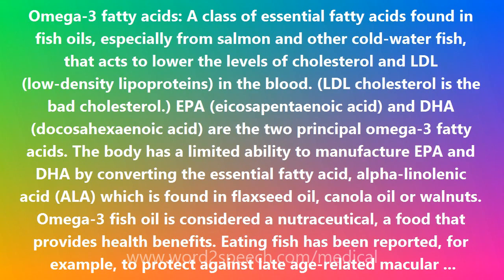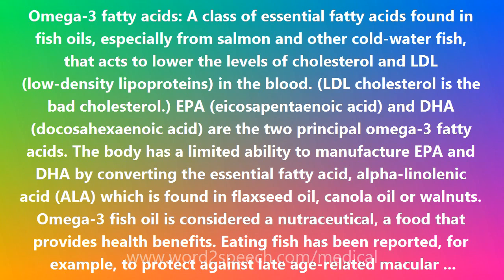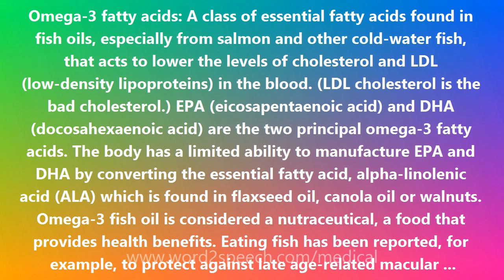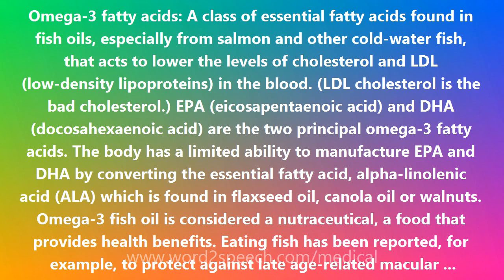Omega-3 fatty acids - Medical Meaning and Pronunciation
Title: Omega-3 fatty acids

Omega-3 fatty acids: A class of essential fatty acids found in fish oils, especially from salmon and other cold-water fish, that acts to lower the levels of cholesterol and LDL (low-density lipoproteins) in the blood. (LDL cholesterol is the bad cholesterol.) EPA (eicosapentaenoic acid) and DHA (docosahexaenoic acid) are the two principal omega-3 fatty acids. The body has a limited ability to manufacture EPA and DHA by converting the essential fatty acid, alpha-linolenic acid (ALA) which is found in flaxseed oil, canola oil or walnuts. Omega-3 fish oil is considered a nutraceutical, a food that provides health benefits. Eating fish has been reported, for example, to protect against late age-related macular degeneration, a common eye disease. The American Heart Association recommends eating fish (particularly fatty fish such as mackerel, lake trout, herring, sardines, albacore tuna, and salmon) at least two times a week. (In technical terms, omega-3 fatty acids have a double bond three carbons from the methyl moiety.)